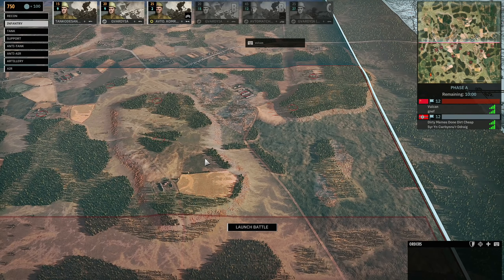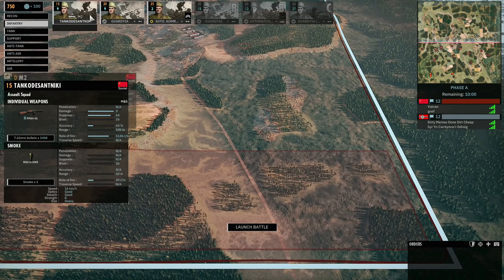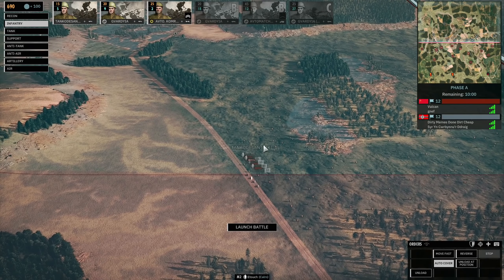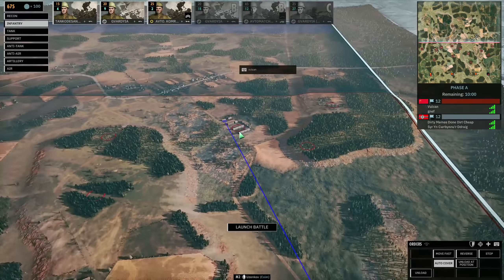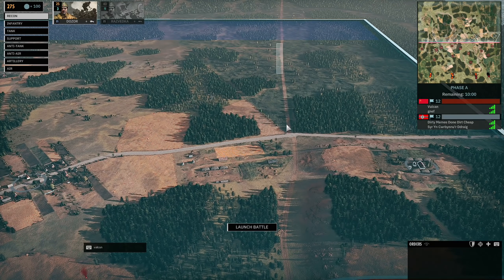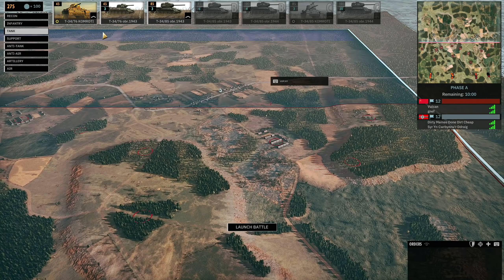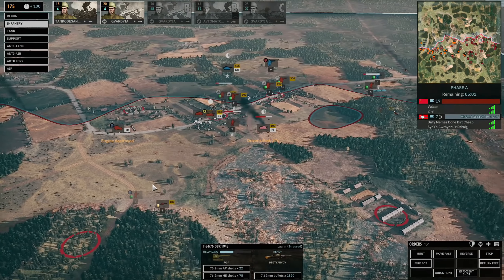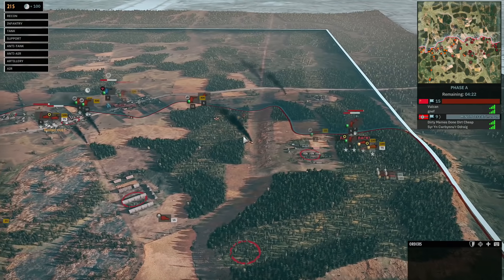MULTIPLAYER GAMEPLAY! Steel Division 2 BETA Gameplay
MULTIPLAYER GAMEPLAY! Steel Division 2 Beta Gameplay, 2v2 (Orsha, North)
Pre-order Steel Division 2 here!

The beta of Steel Division 2 is here! In this video I'm showing off some 2v2 multiplayer conquest gameplay at Orsha, North!

Battlegroup Used: 2nd Guards
Battlegroup Code: CCCRCGmCEIS0WwgAQTsCJRUYAEG1D6ZtcABCqwAEBtj6UcyABU/kW1BtuOZbEABARrmYGugARaoABWKwAEKsAAUbCABAApWkqHlaVAgQVYfgAEKuAAWoiPpShw+mHFgASokPpgewAFQkOOQOaPpRyAAGE6j6VbEABlr4AEcPgASjiABAJEW2BtOOYbEAAA==